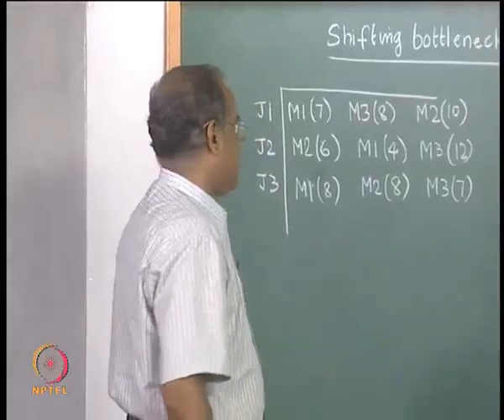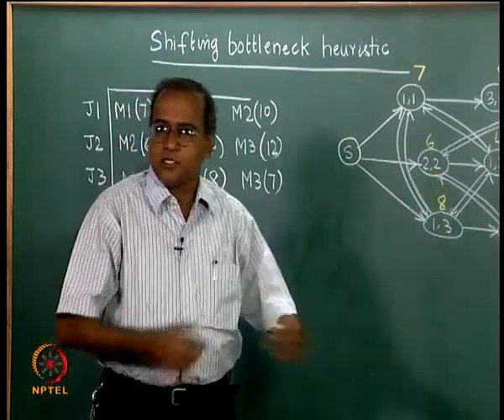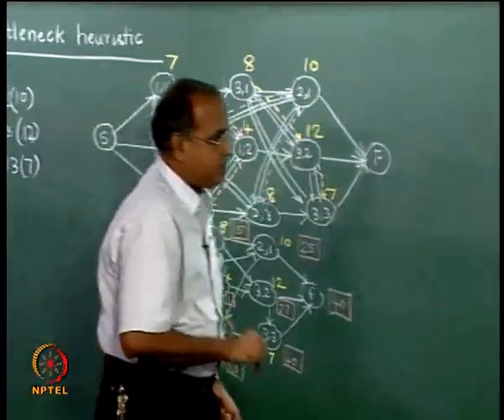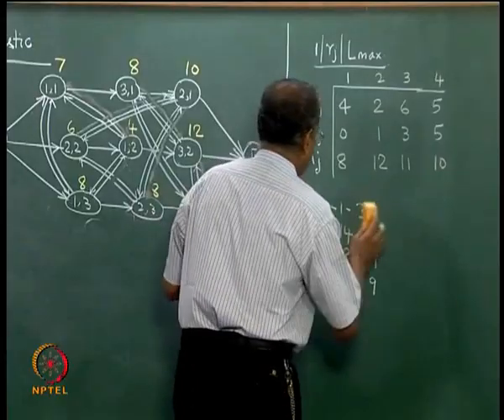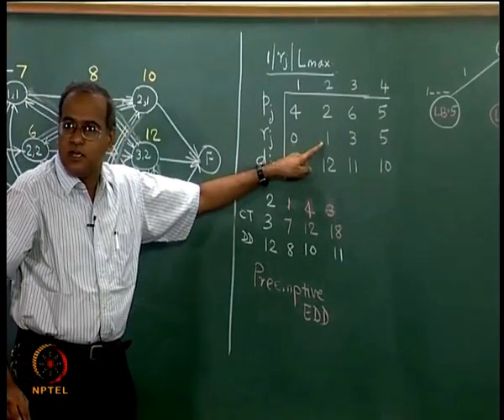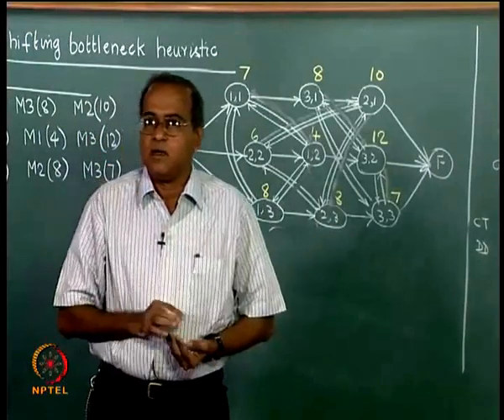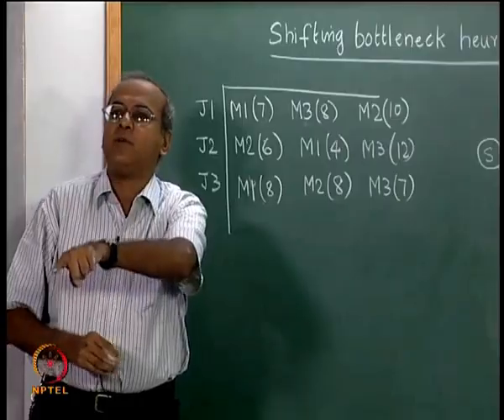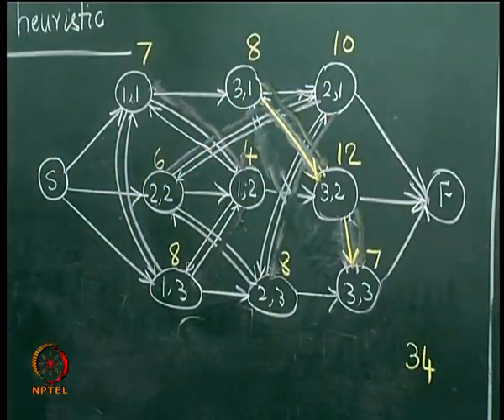Mod-07 Lec-29 Job shop scheduling -- Shifting bottleneck heuristic